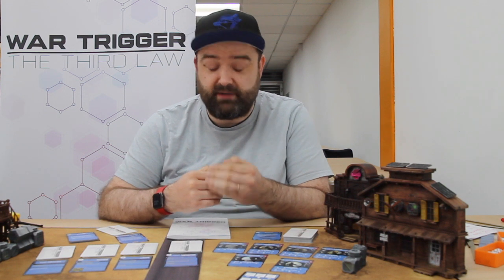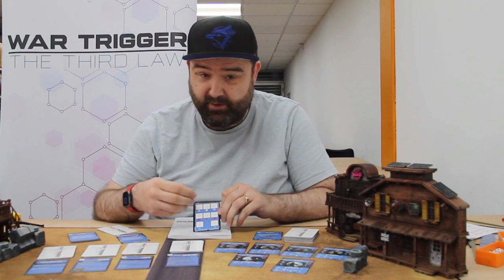War Trigger High level overview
Dave gives a quick overview of the main elements of the sci-fi miniature skirmish game War Trigger: The Third Law.

Purchase the game on DriveThruRPG!

Faction Decks can be found on the following links

Thanks!
• Delapouite
• Thomas "Lorc" Tamblyn Sbed
• Skoll

for letting us use their space for filming

Please note many of the minatures and scenery we used were from the fantastic